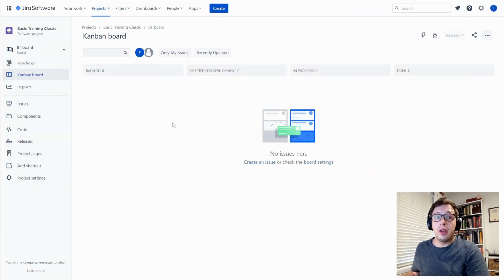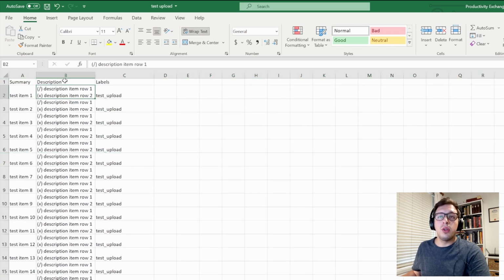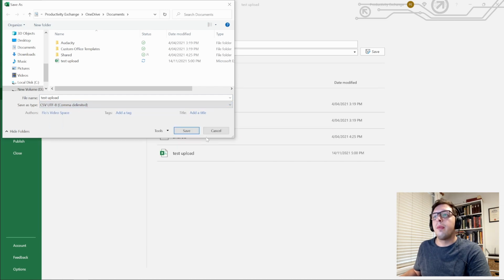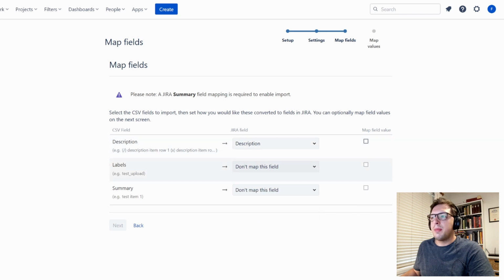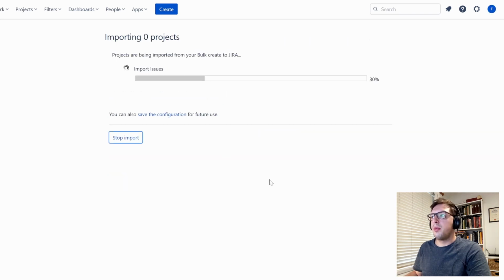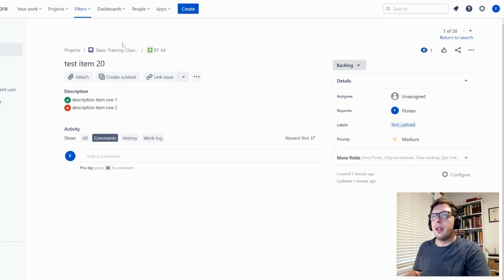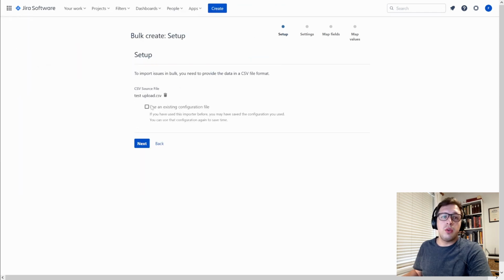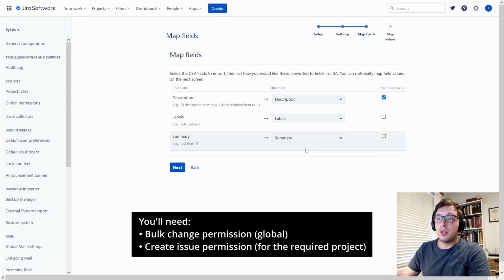Easily create Jira issues from a list with bulk import!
00:00 Intro
00:06 Where in the UI do you bulk import?
00:31 How to set up the CSV file in Excel
02:24 Importing the CSV file into Jira
04:23 Saving the configuration file
05:38 Summary of steps
06:14 Where to add the configuration file (if needed)
07:13 Required permissions